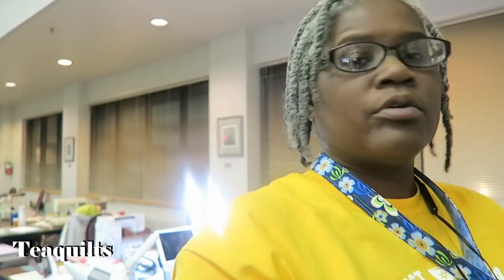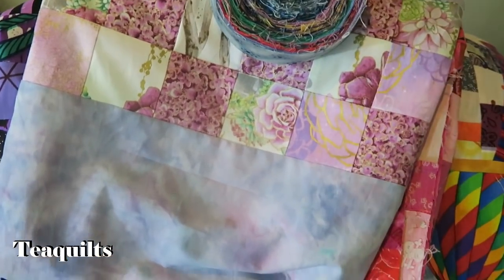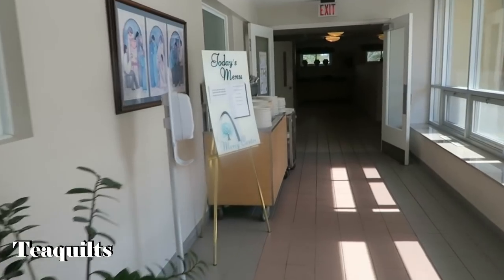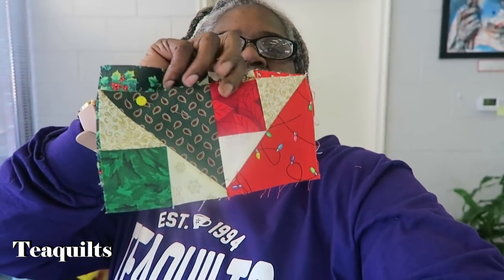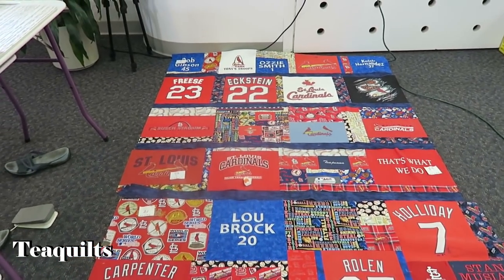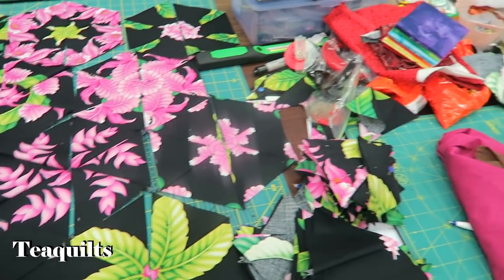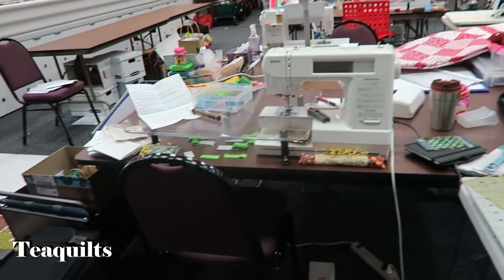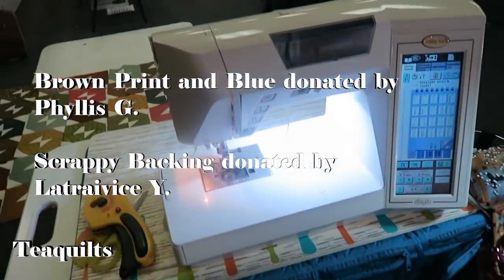FVQG 2019 Retreat February 2019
Teajuana Mahone
11001 Dunklin Dr. #38205